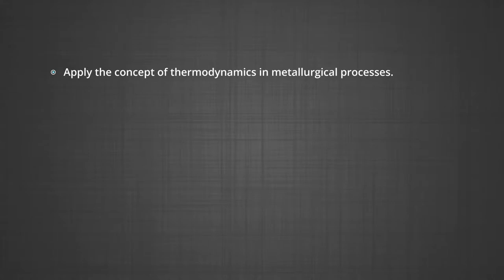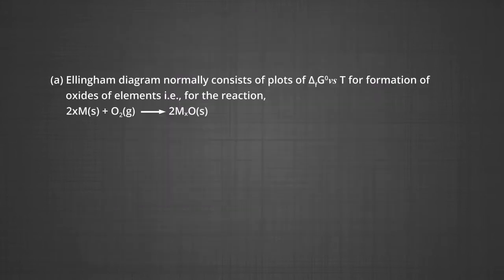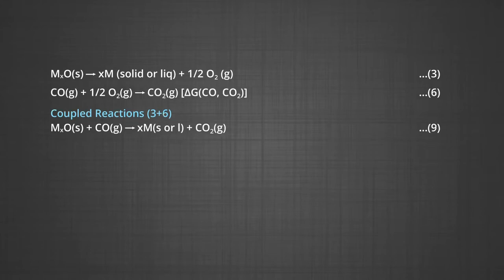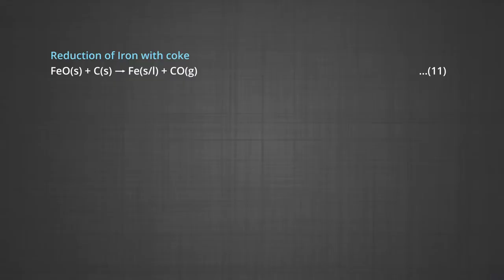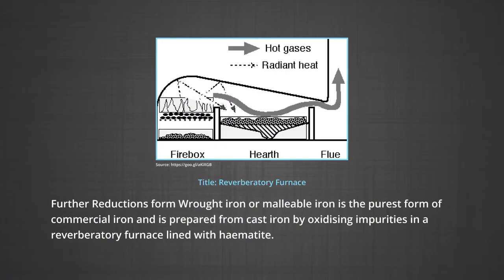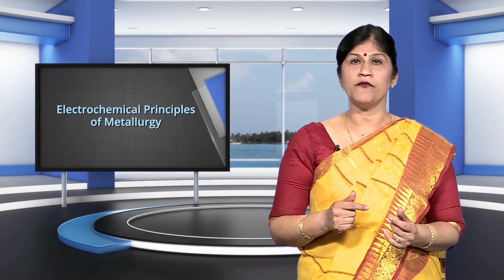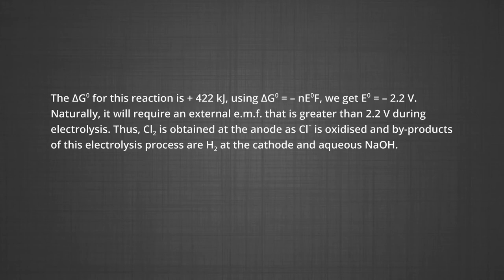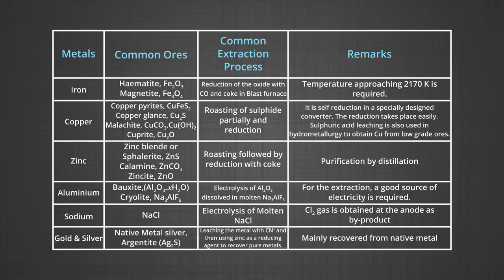NCERT / CBSE Class 12 Chemistry: General Principles and Processes of Isolation of Elements, Part 2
General Principles and Processes of Isolation of Elements - Part 2 ( सामान्य सिद्धांत और  तत्वों के अलग करने की प्रक्रिया - भाग 2  )